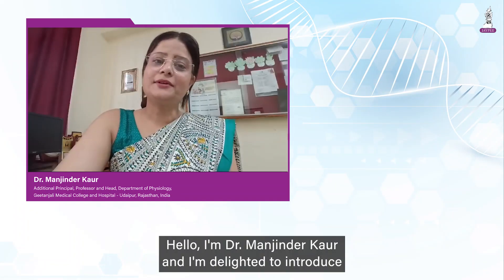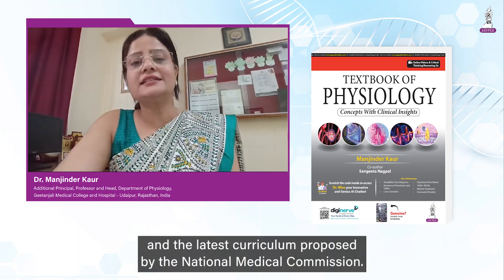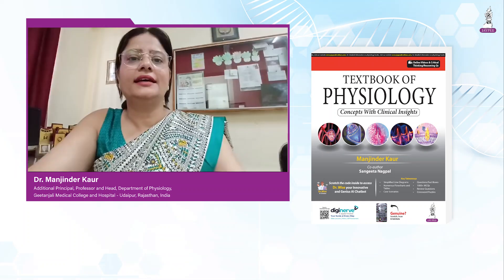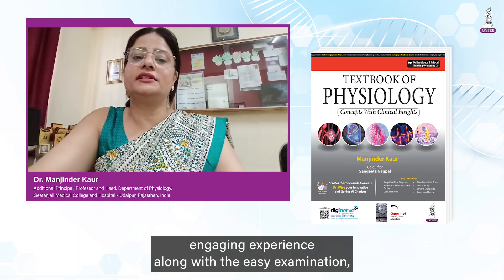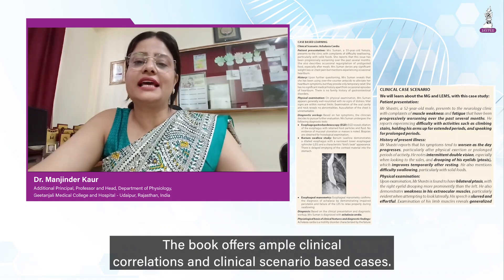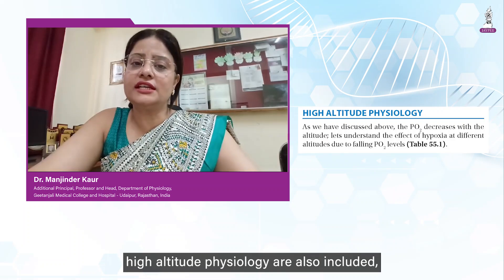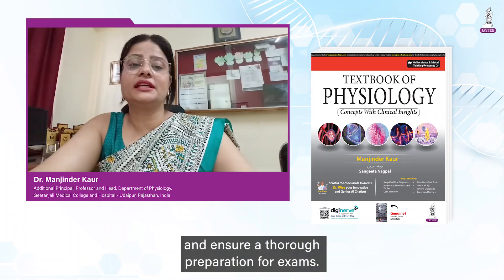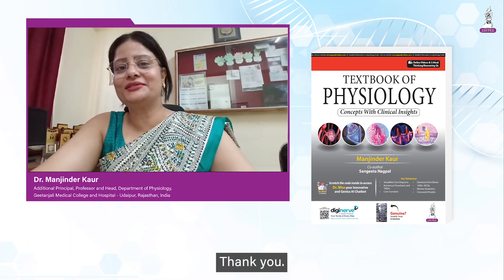Textbook of Physiology 1e, by Manjinder Kaur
The wait is almost over! Our upcoming textbook by Dr. Manjinder Kaur is here, specifically designed for MBBS students, offering a comprehensive and easy-to-understand guide to physiology. With its clear explanations, visual aids, and clinical correlations, this book is the perfect resource to help you understand complex concepts with ease.